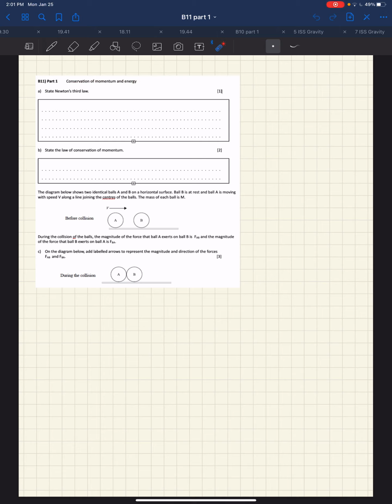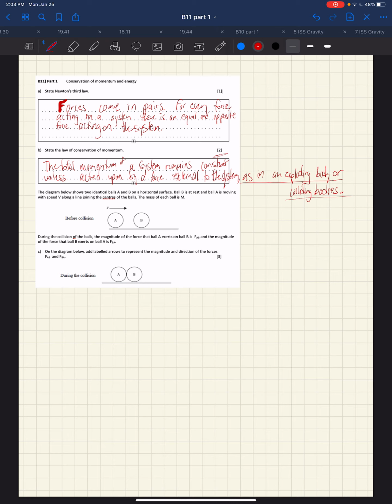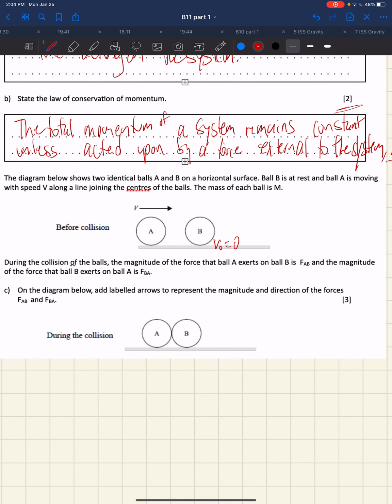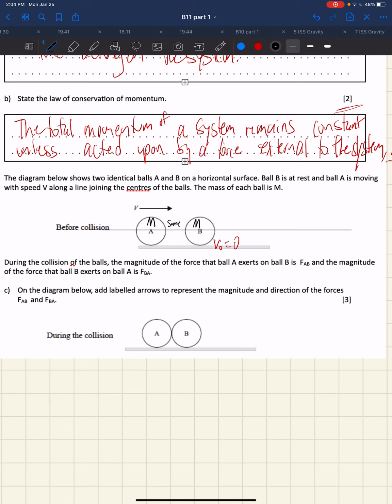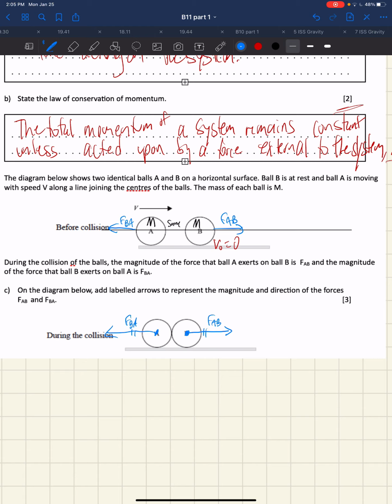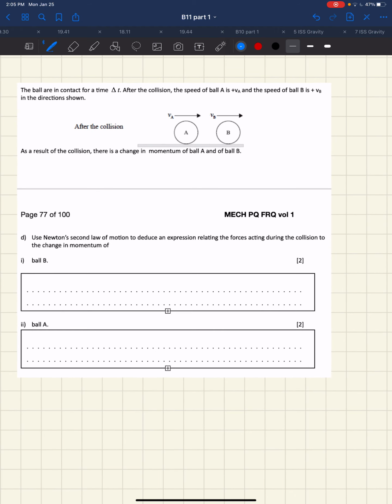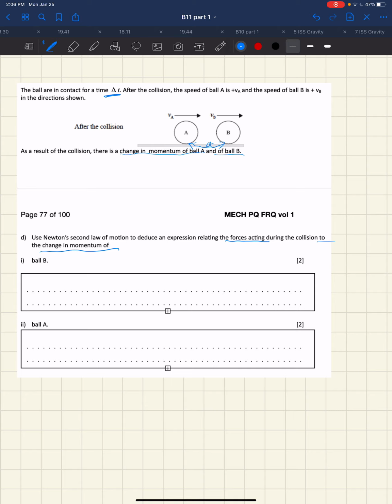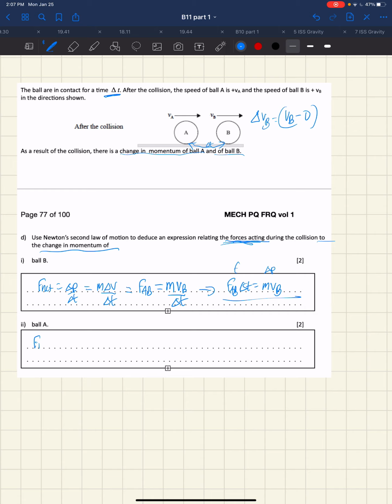B11 part 1